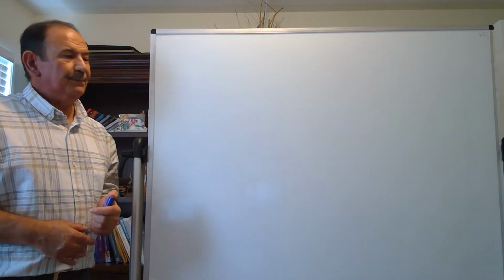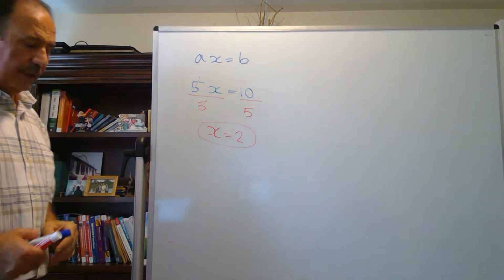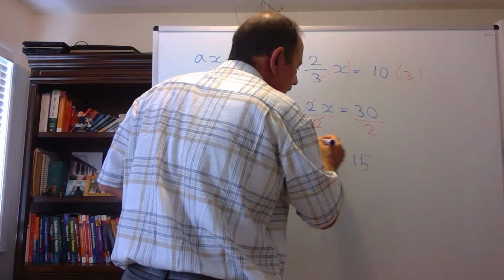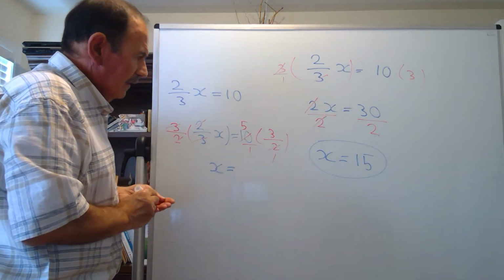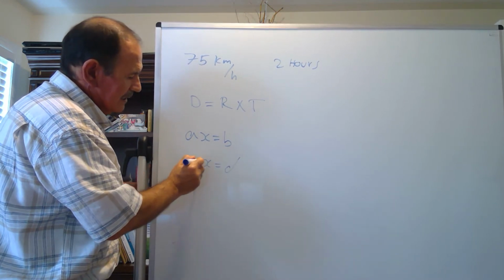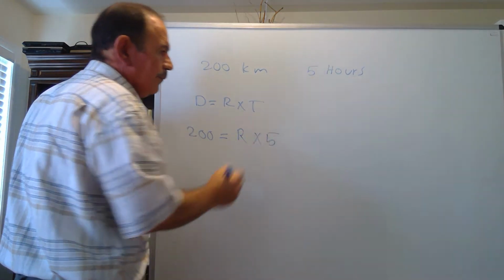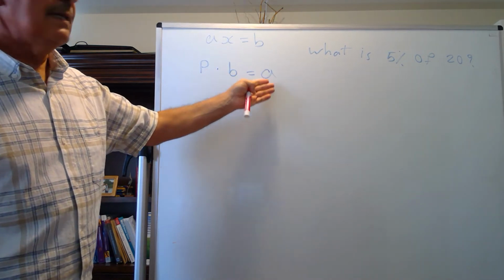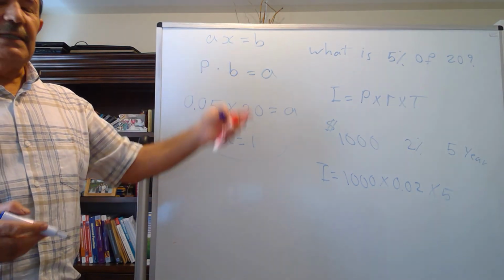Solving ax = b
How to solve equations with the format of ax = b